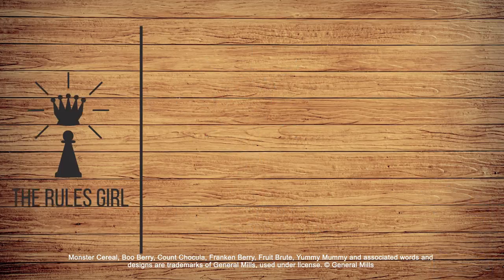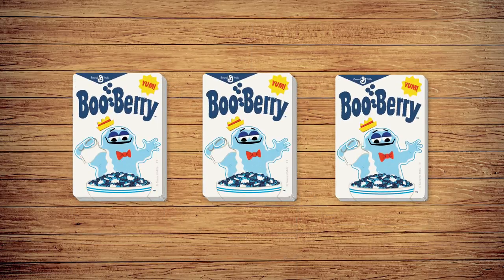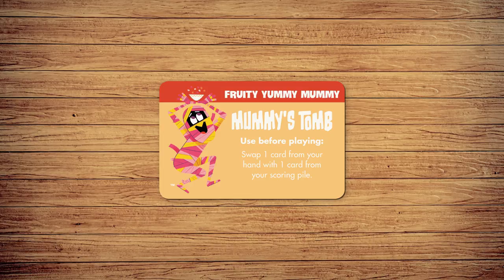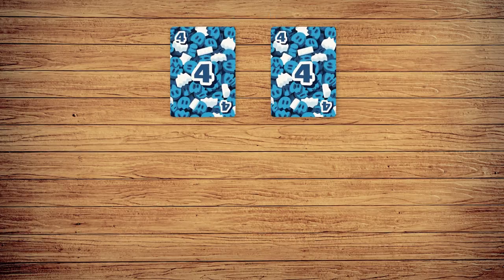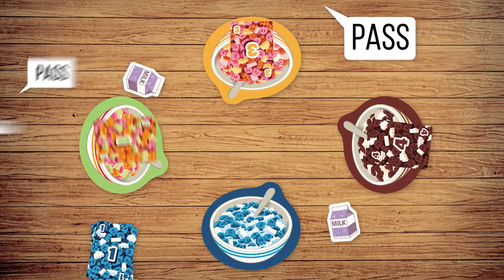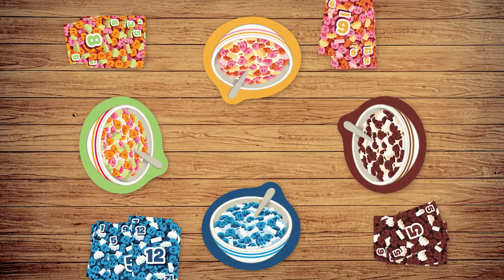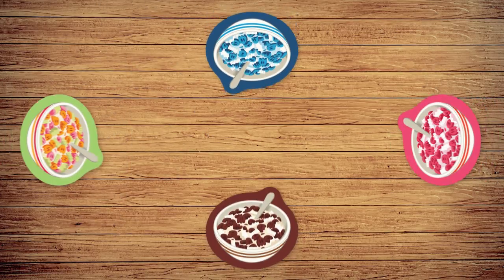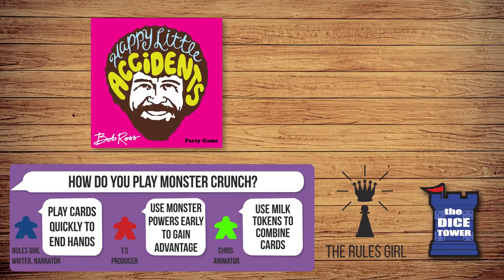How to Play Monster Crunch! The Breakfast Battle Game in 3 Minutes - The Rules Girl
The Rules Girl takes a look at Monster Crunch! The Breakfast Battle Game, from Big G Creative.

In Monster Crunch, players pick their favorite Monster Cereal character and battle to see who can “eat” the most cereal.

The winner is the player who has the most Cereal Cards in their scoring pile at the end of the game.